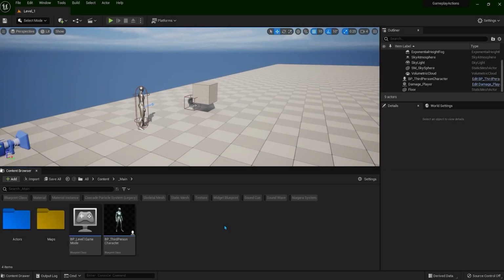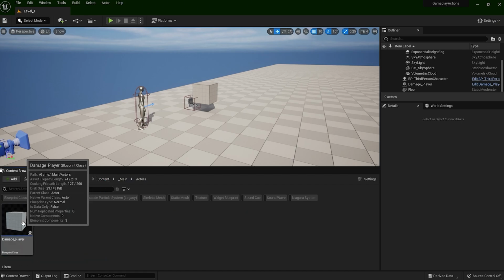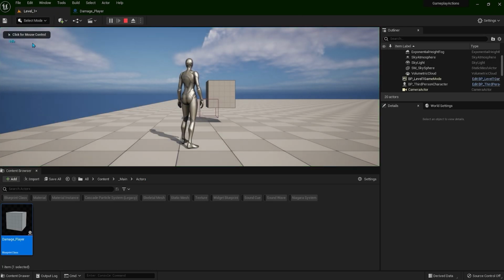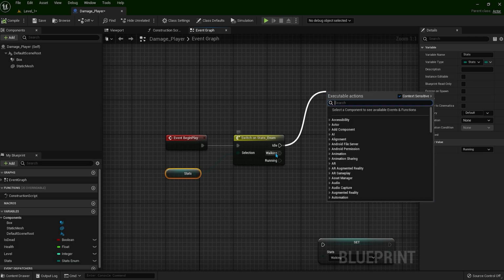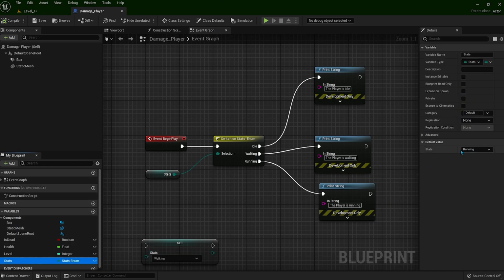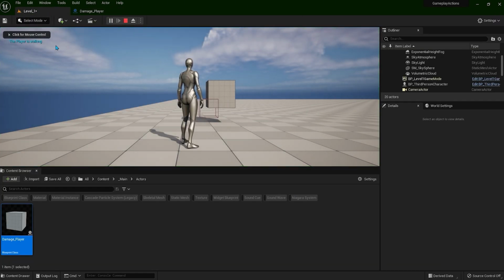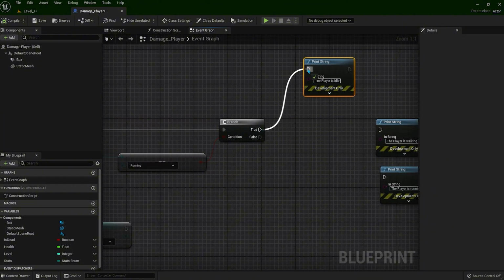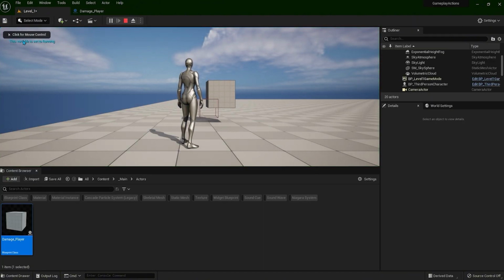How to use Enums in Unreal Engine | Beginner Tutorial